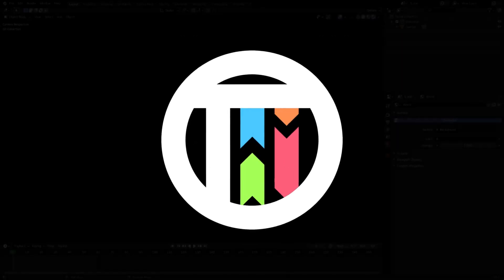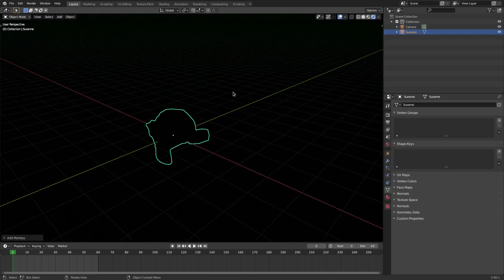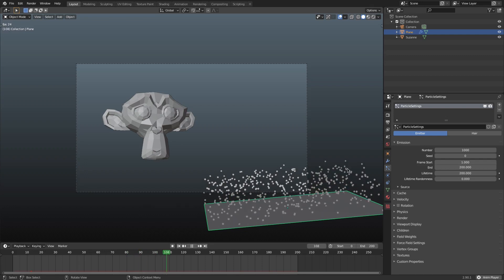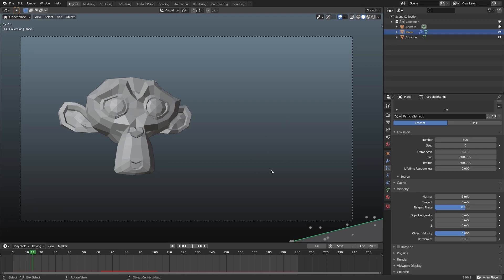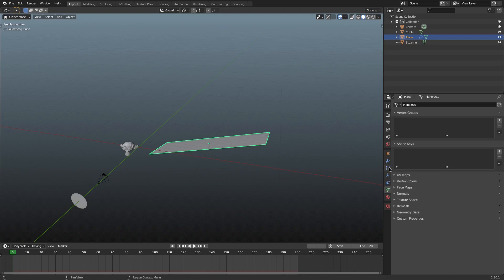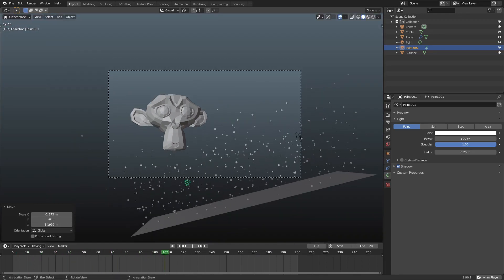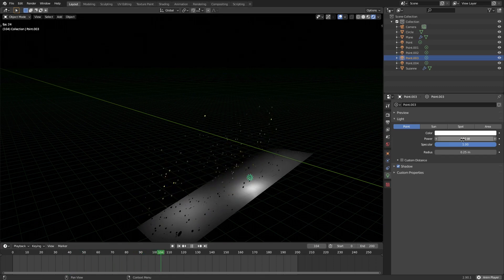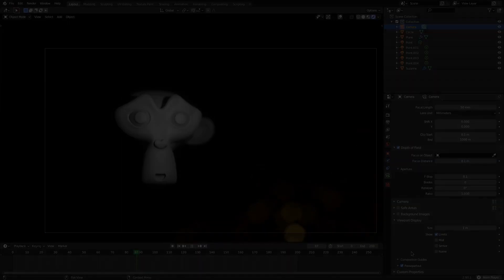Simple depth of field bokeh effect in Blender 2.9 Eevee - Tutorial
Today, we take a look at a simple depth of field bokeh effect in Blender 2.9 Eevee!